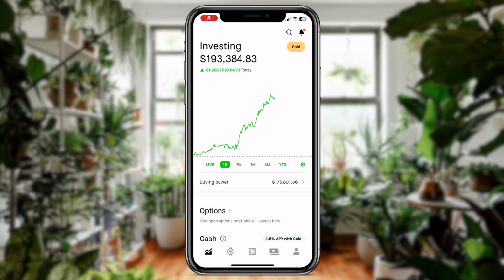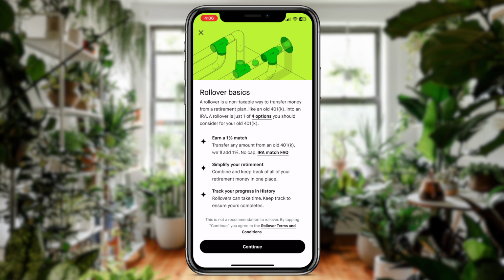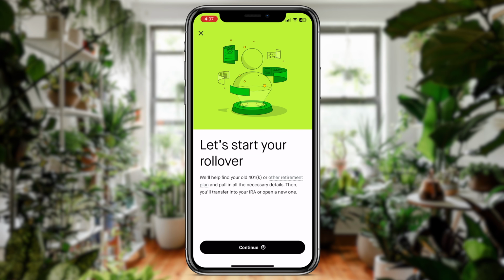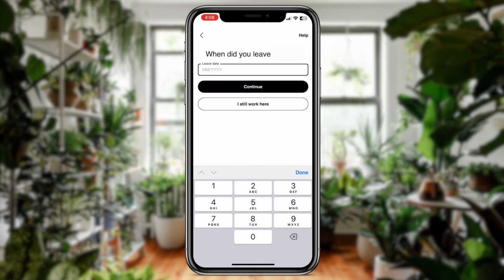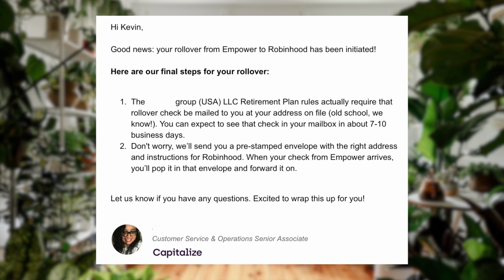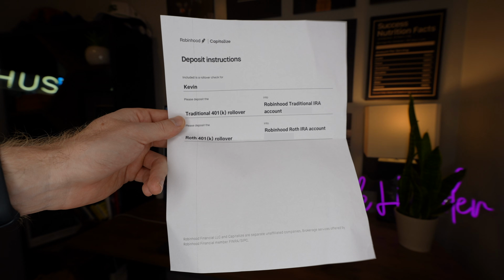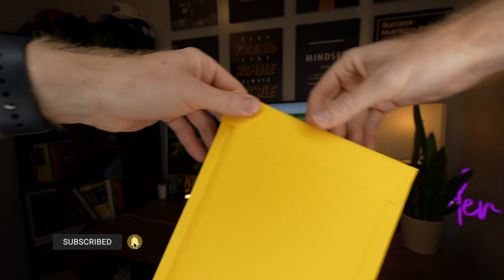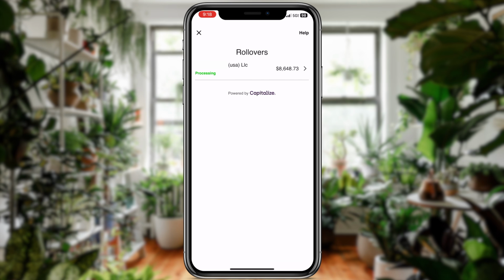How to Transfer Your 401k/IRA to Robinhood – Full Tutorial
How to Transfer Retirement Account to Robinhood (401k & IRA)

Learn how to transfer your 401k or IRA to Robinhood in this step-by-step guide. Discover the process, key tips, and how to make your retirement account rollover smooth and easy.

Earn up to $200 in free stocks signing up for Robinhood

In this video, I walk you through the step-by-step process of transferring your 401(k) or IRA to Robinhood. Whether you're rolling over a traditional or Roth IRA, or moving an old 401(k), I cover all the key steps, from setting up your Robinhood retirement account to completing the transfer. I also explain the benefits of using Capitalize to simplify the rollover process and ensure everything goes smoothly. By the end, you'll know exactly what to expect during the transfer and how to track the status of your funds in the Robinhood app.

0:00 - Intro
0:14 - Transfer Retirement Account to Robinhood
3:53- Outro

In this detailed guide, I walk you through the process of transferring your retirement account—whether it’s a 401(k) or IRA—into Robinhood. Whether you're rolling over a traditional or Roth IRA, or moving an old 401(k), this video will cover all the steps you need to know to make the transfer as smooth as possible. I’ll explain how to get started by setting up your retirement account within the Robinhood app and how to find the right rollover option depending on the type of account you're transferring.

One of the highlights of this process is using Capitalize, a third-party service that simplifies the rollover. I share why I chose Capitalize for my 401(k) transfer and how it helped me avoid common mistakes and paperwork hassles. Using Capitalize, you’ll get pre-packaged materials, clear instructions, and even deposit info, which makes the whole process faster and more streamlined. This is especially helpful if you’re transferring from a provider that still requires physical checks to complete the transfer, as I explain in my personal experience.

Throughout the video, I also demonstrate how to track your transfer status in the Robinhood app, ensuring you’re always in the loop about where your funds are in the rollover process. You’ll see how simple it is to monitor the status of your account once the transfer begins, so you can relax knowing your funds are being moved securely. I also touch on what to do if your old retirement provider isn’t listed within the Robinhood app, and how to handle it with ease.

By the end of the video, you’ll have a solid understanding of how to move your retirement savings into Robinhood—whether you're consolidating your 401(k) or IRA or simply making the switch to Robinhood’s platform for better management and investing options. With this step-by-step breakdown, you’ll be ready to transfer your funds and start growing your retirement portfolio with confidence.